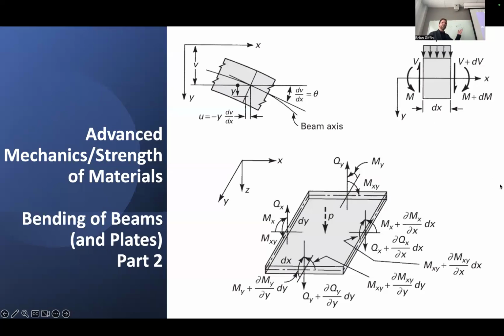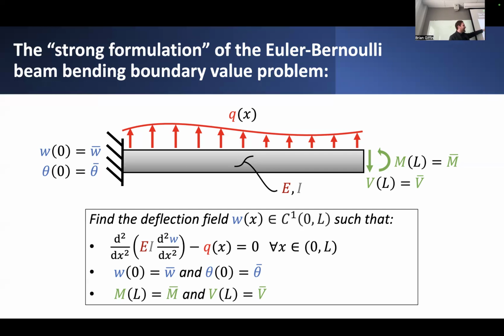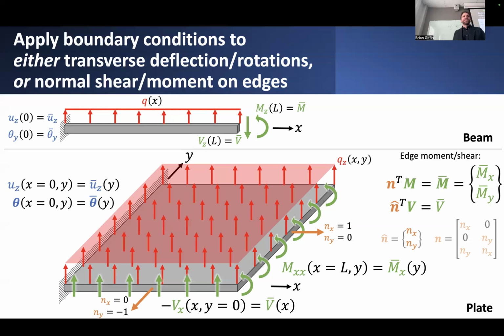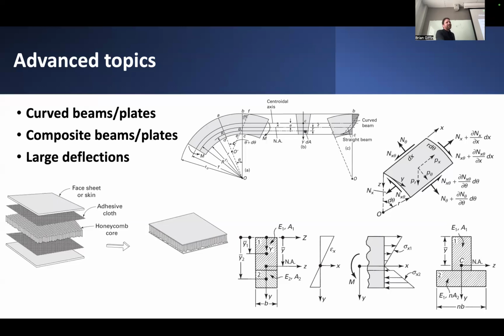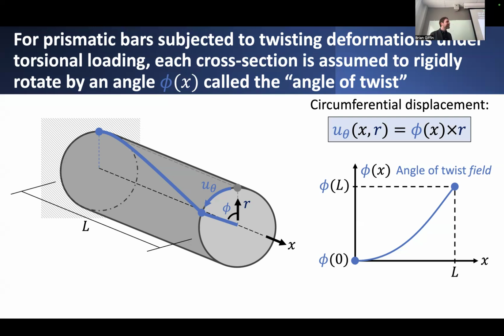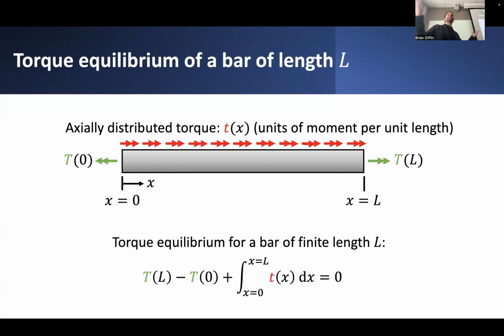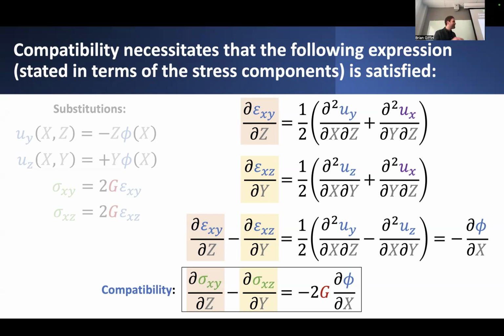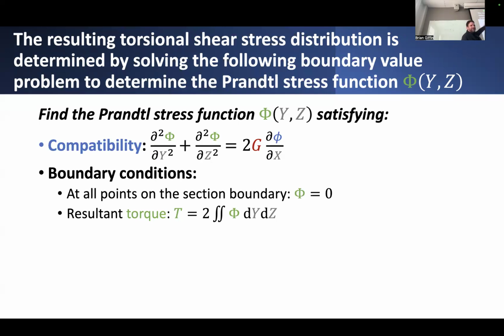Torsion of Prismatic Bars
This lecture concludes the discussion of bending of beams (and plates), and moves on to the topic of torsion of prismatic bars considering warping deformations.